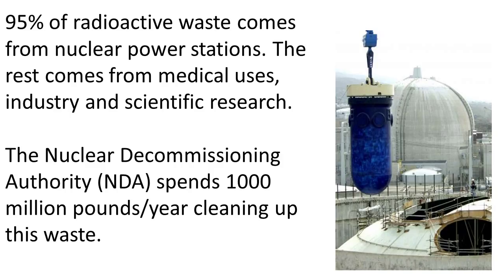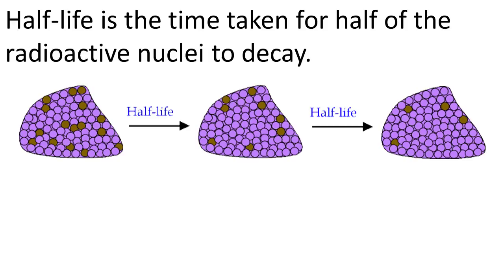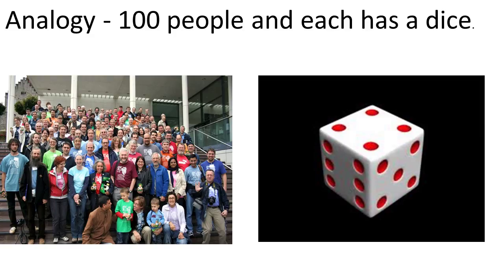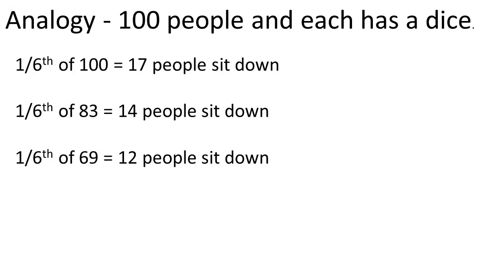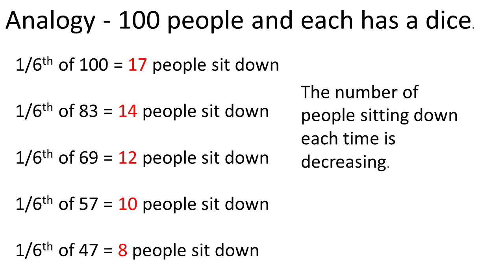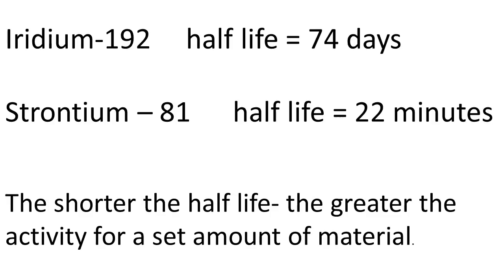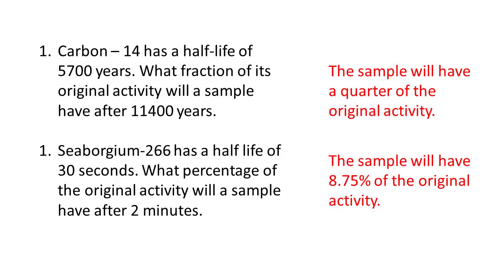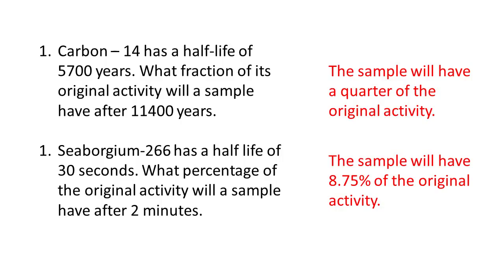Patterns of radioactive decay